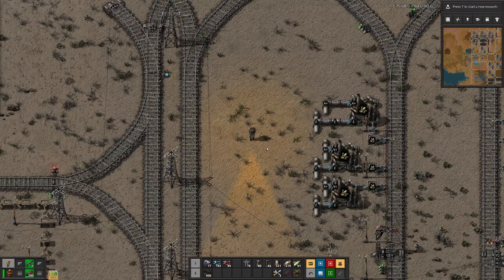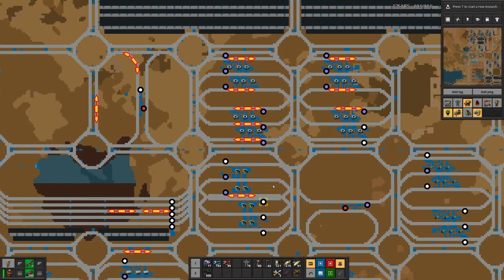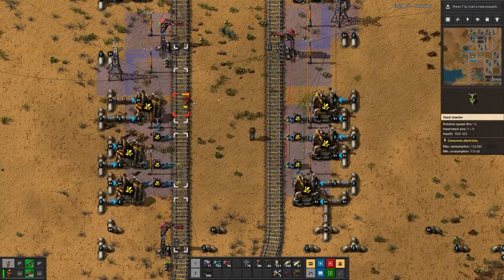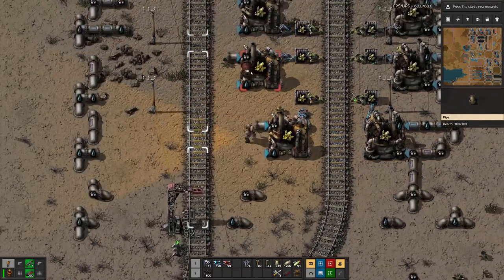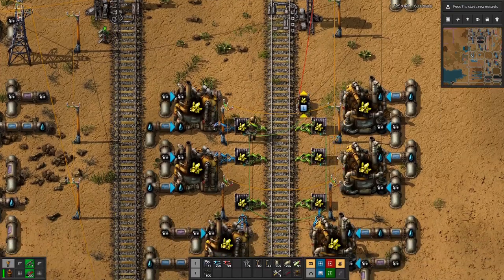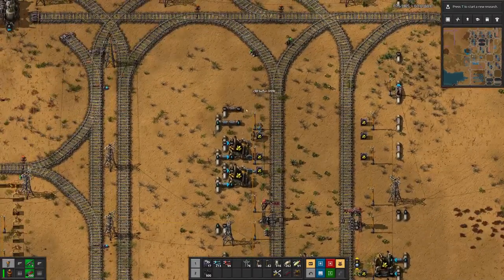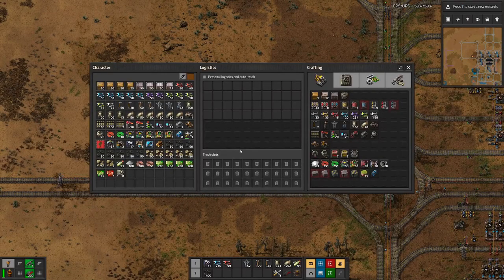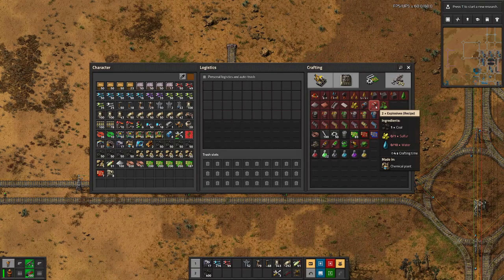Beltless Factorio | Explosive stuff - E51